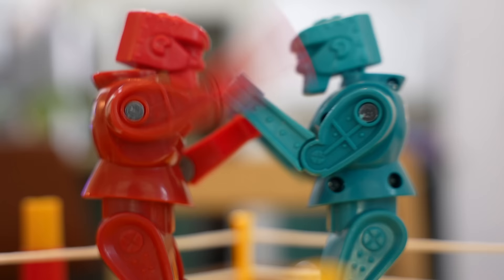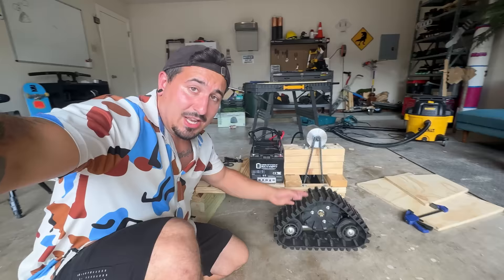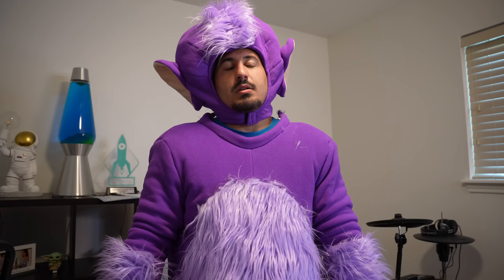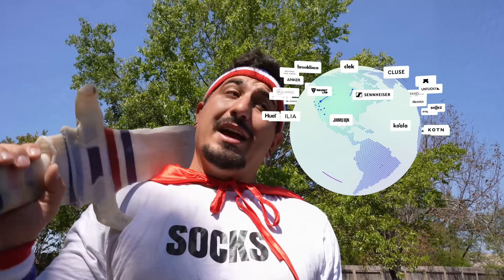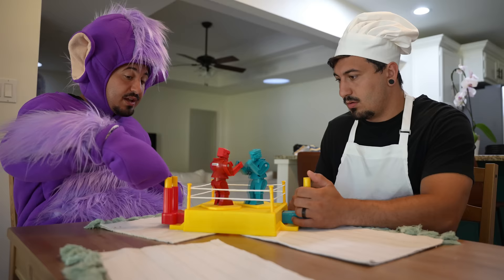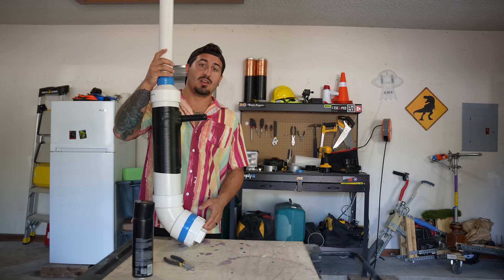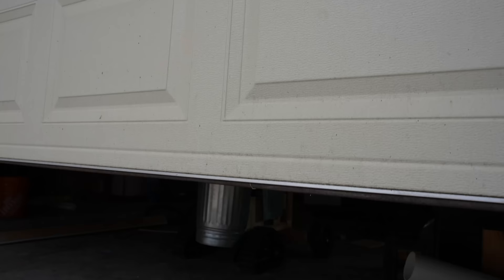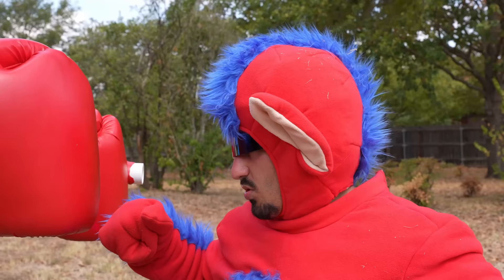I Built a Mech Suit out of Trash